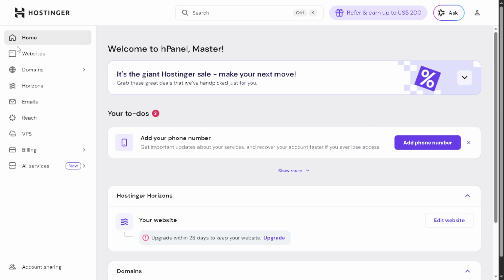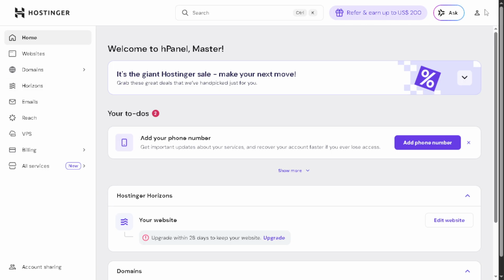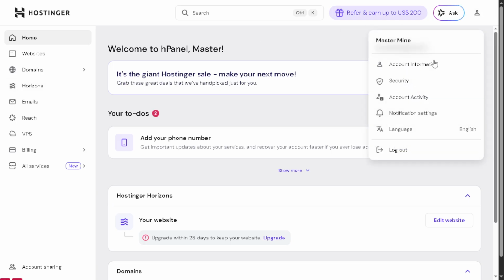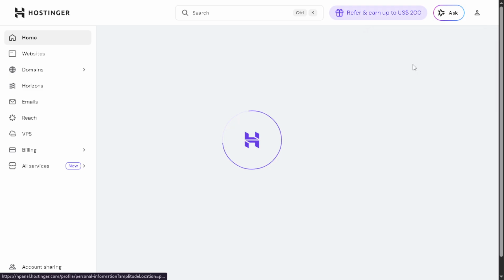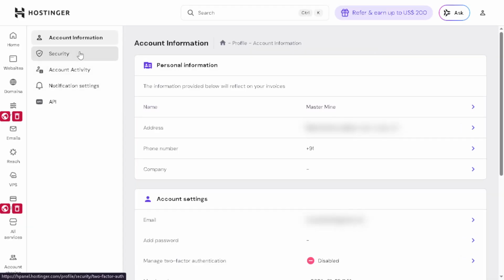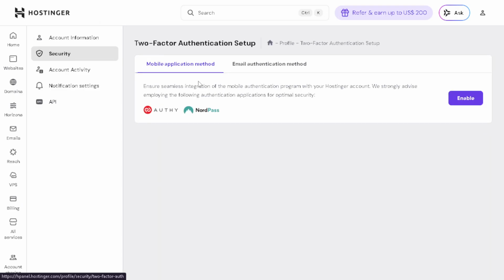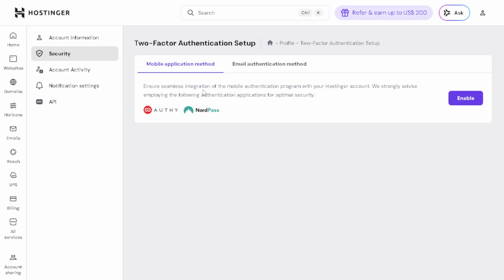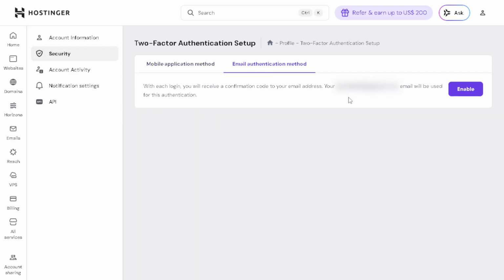How to Get Hostinger Recovery Code (Full 2026 Guide)